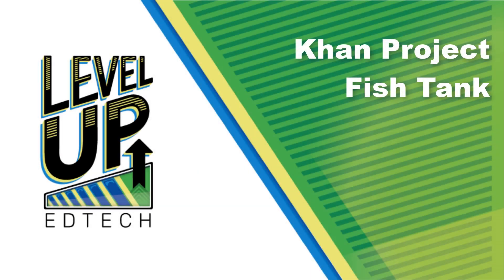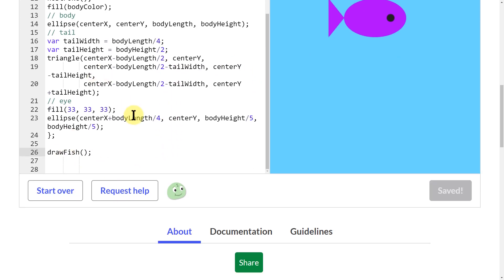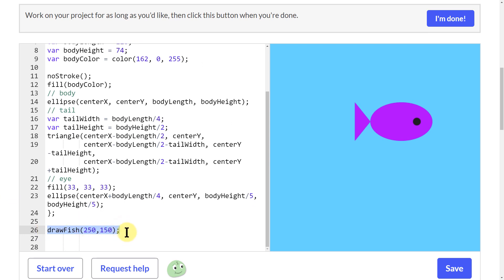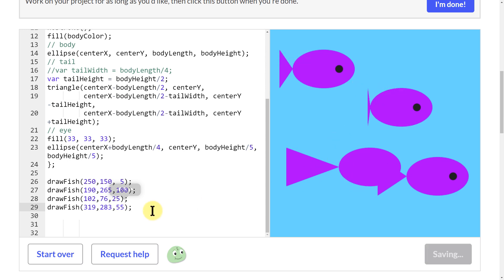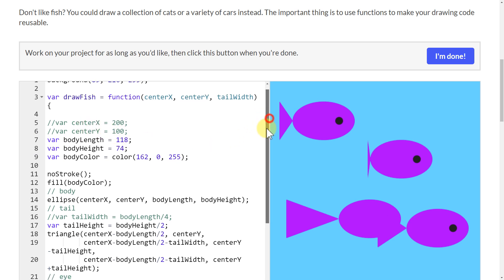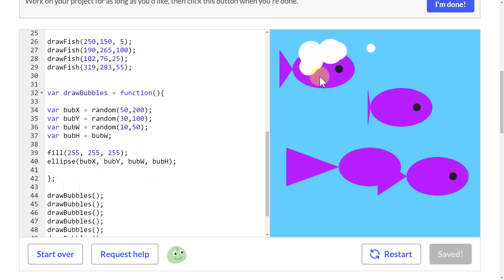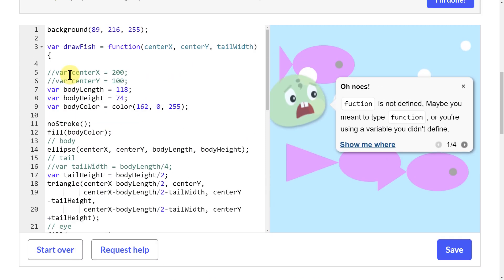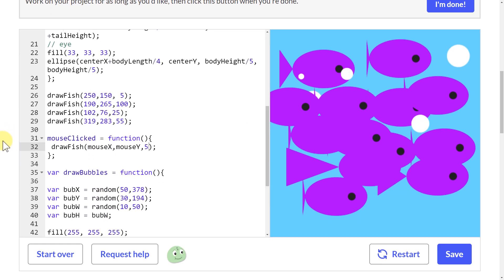20 Khan JS Project Fish Tank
20 Khan JS Project Fish Tank